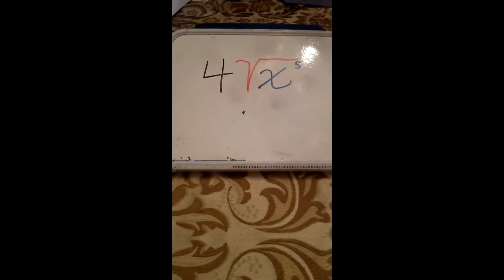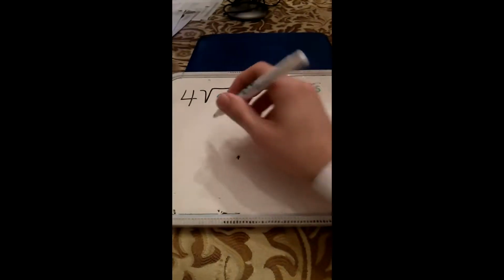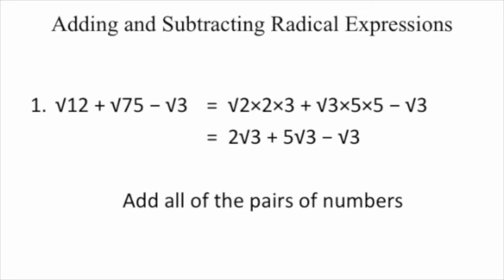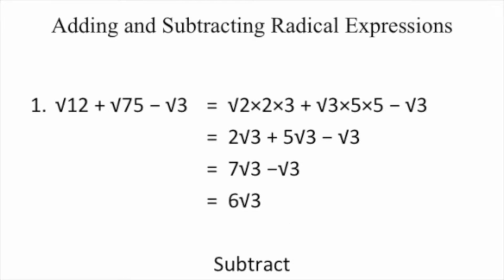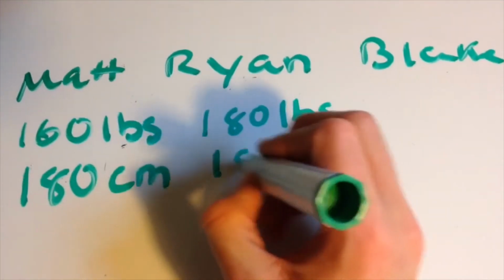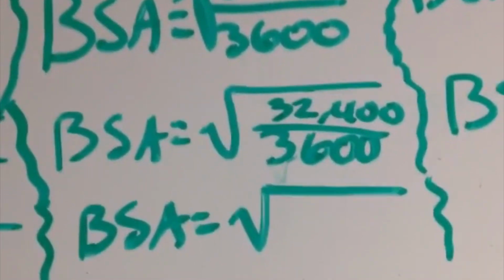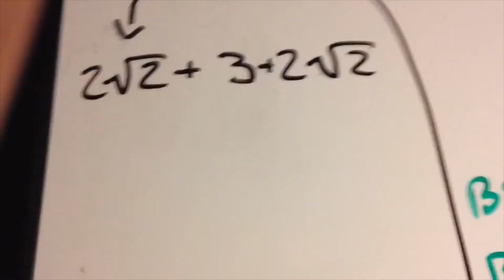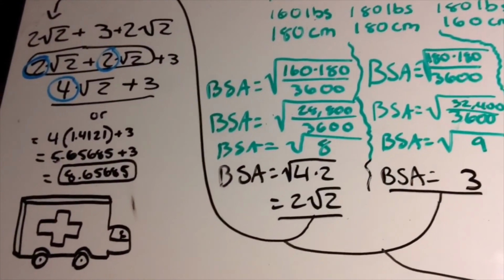Adding and Subtracting Radical Expressions and A Real World Example - Final Project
Algebra 2 Final Project - Block 3 Odd Days
By: Paul, Ben, and Will